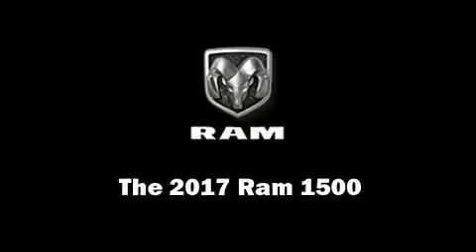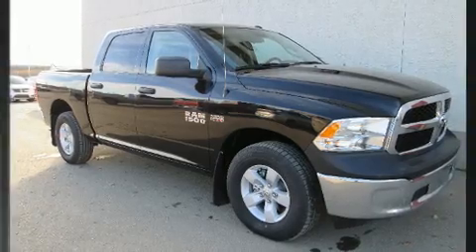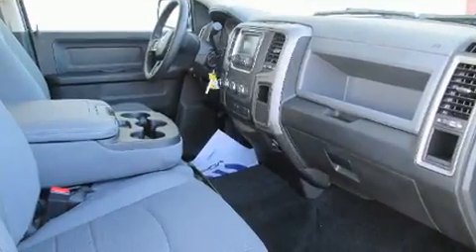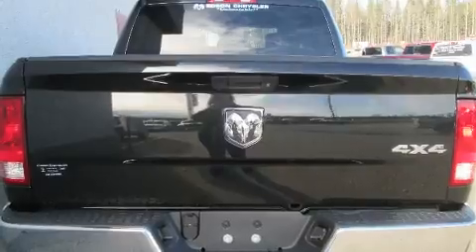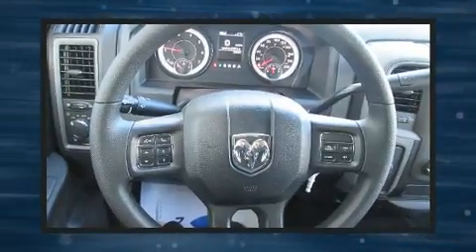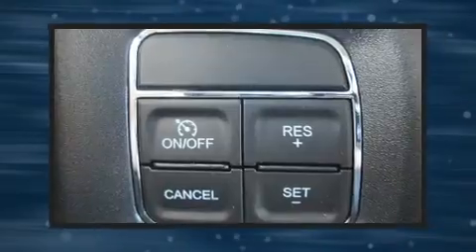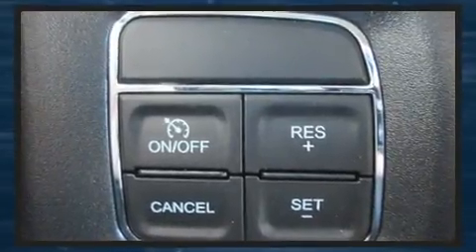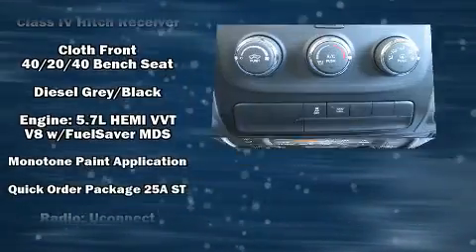2017 Ram 1500 SXT in Edson, AB T7E1V8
The 2017 Ram 1500 This model accommodates 6 passengers comfortably, and provides features such as: 1-touch window functionality, a rear step bumper, a front bench seat, heated door mirrors, an overhead console, a trailer hitch, and cruise control. Audio features include an AM/FM radio, and 6 well positioned speakers. Passengers are protected by various safety and security features, including: dual front impact airbags with occupant sensing airbag, head curtain airbags, traction control, brake assist, ignition disabling, and 4 wheel disc brakes with ABS. With electronic stability control supplementing mechanical systems, you'll maintain precise command of the roadway. We pride ourselves in consistently exceeding our customer's expectations. Stop by our dealership or give us a call for more information.